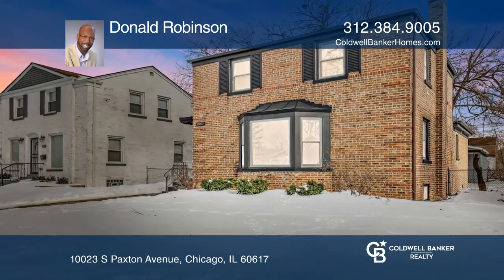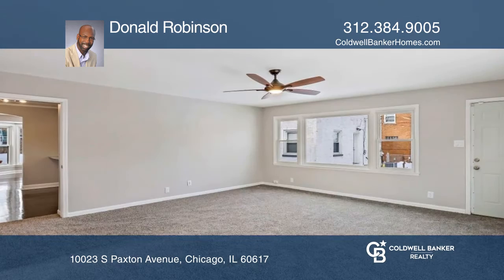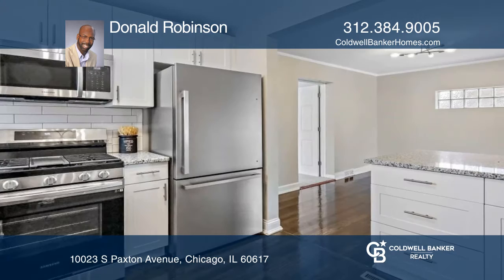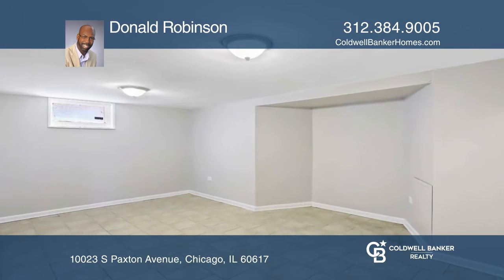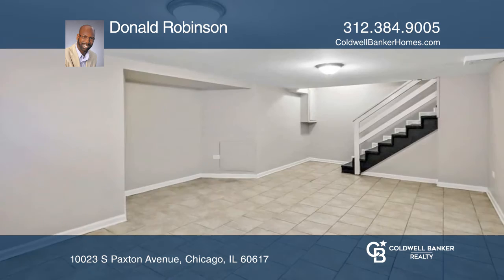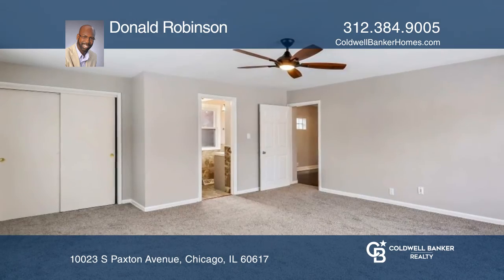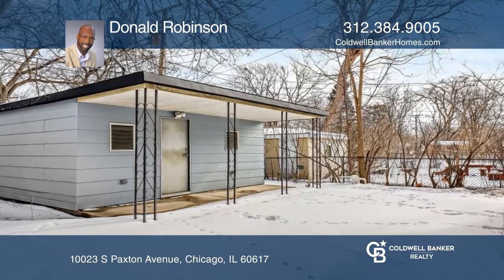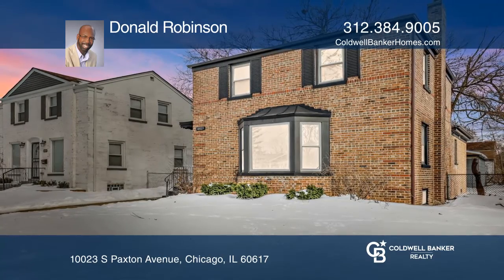10023 S Paxton Avenue Chicago, IL | ColdwellBankerHomes.com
10023 S Paxton Avenue, Chicago, IL

Attractive Brick Georgian situated on an oversized lot filled with neat homes and generous setbacks. This four bedroom, two bath home with brilliant oak hardwood flooring, oversized windows, formal dining space and open layout is both charming and serene. A massive master bedroom and private ensuite